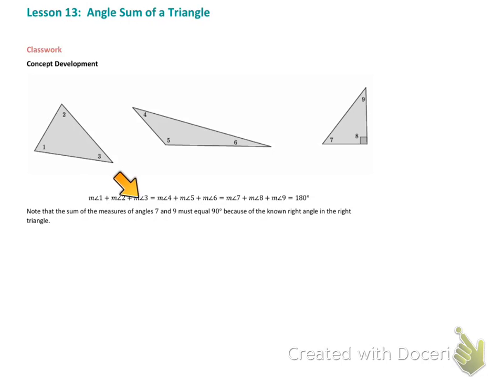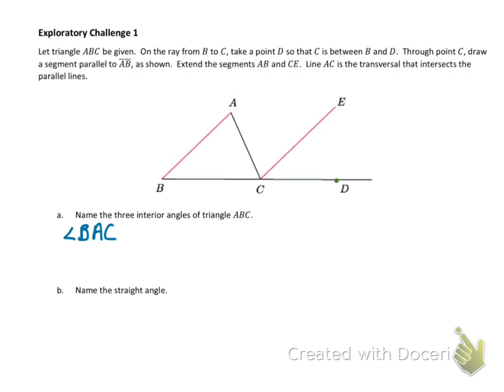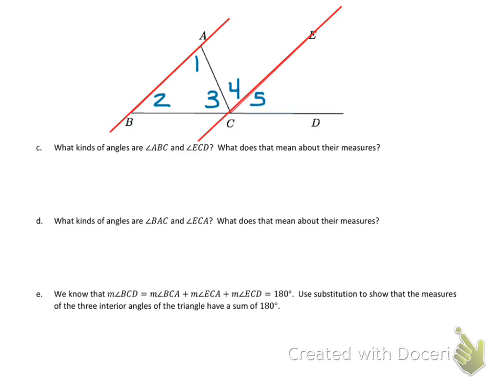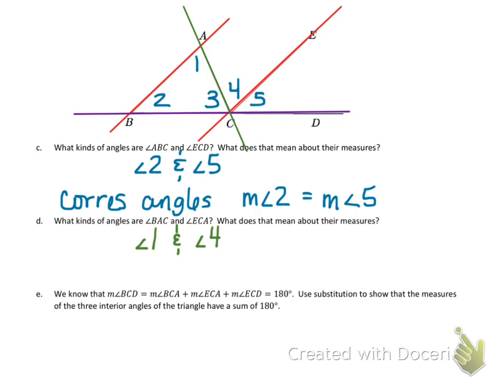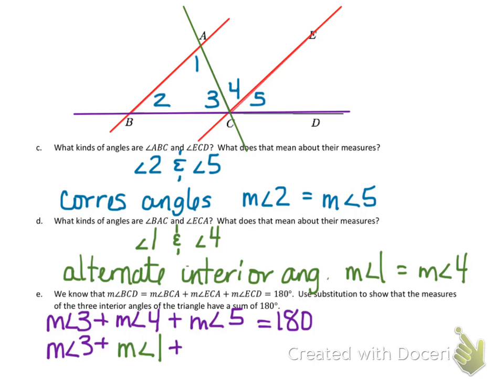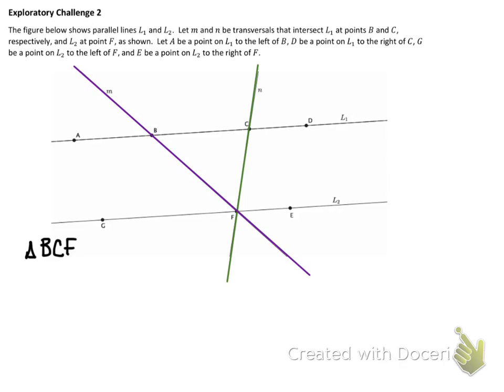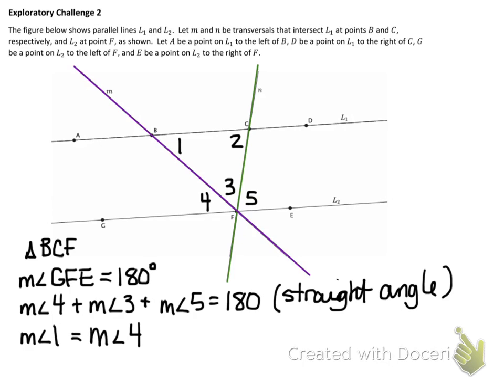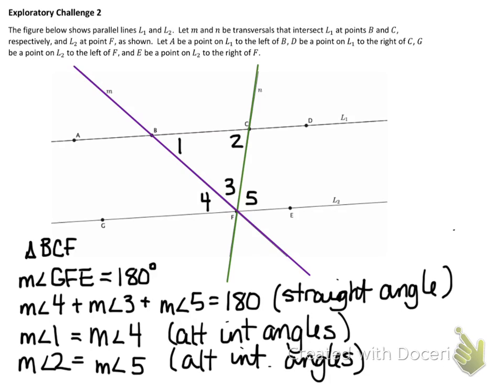Grade 8 Math Module 2 Lesson 13